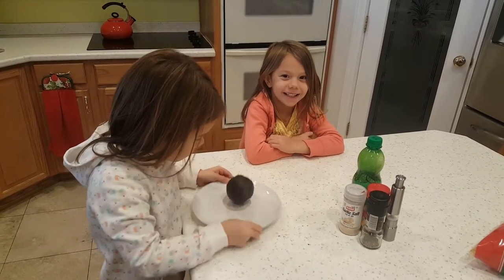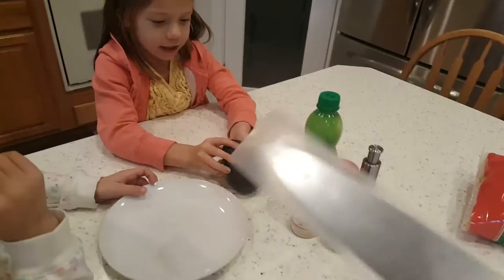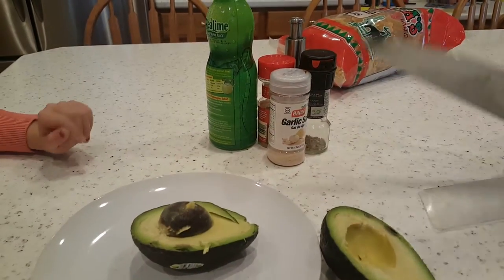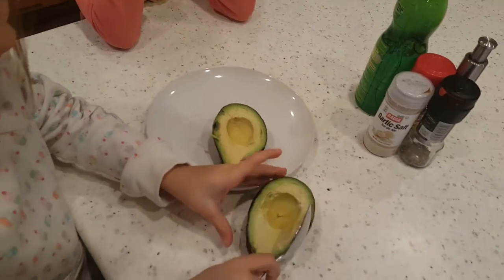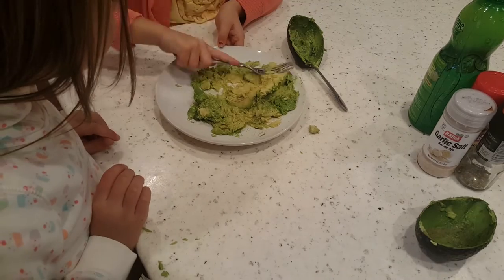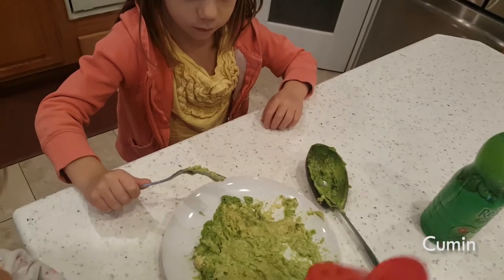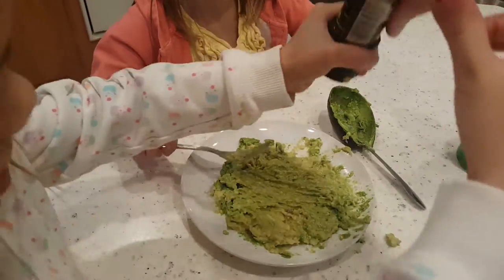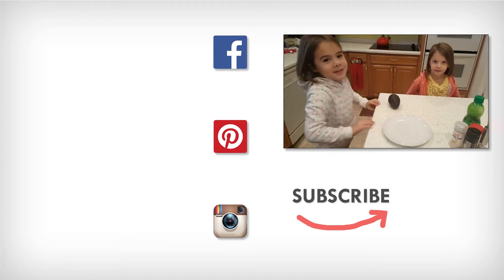How to make guacamole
Guacamole

1 ripe avocado
1 tsp. Lime juice
Garlic salt
Cumin
Black Pepper
Salt

1-With the help of an adult, cut the avocado in half using a large chefs knife. I love my Victorinox knife.
2-Put the avocado half with the seed down on a cutting board or plate. Use the same large chef knife to hit the seed in the middle. The seed will attach to the knife and come out of the avocado.
3-Use a spoon to scoop out all of the avocado from the peel.
4-Put the avocado on a plate and use a fork to smash it until it is all smashed.
5-Add the lime juice and little sprinkles of the garlic salt, cumin, black pepper, and more salt if you want. Mix it all together. If it doesn’t have enough flavor, add a little more. It’s always easier to add more than to take some away so just add a little at a time.
6-Clean up your mess.
7-Eat, Share, Enjoy!